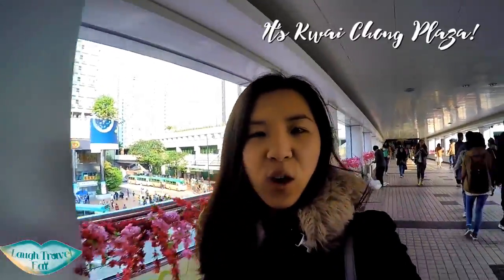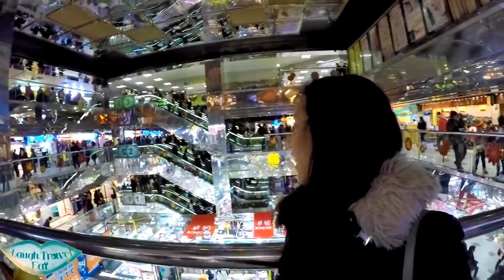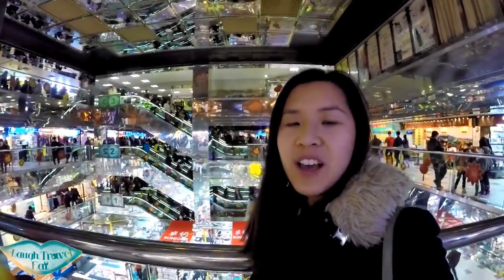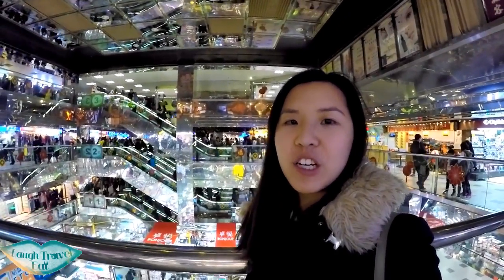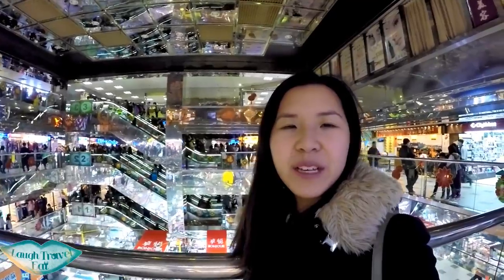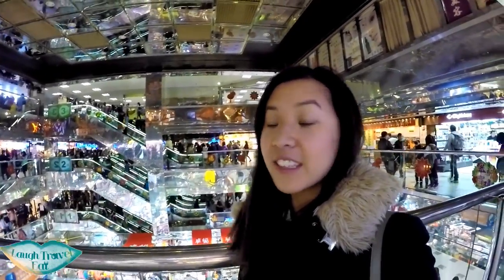Kwai Fong Plaza - Hong Kong Shopping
While Mong Kok might have been the it spot to hang out for youngster a decade ago, Kwai Chung Plaza in Kwai Fong is quickly taking over.

With a plethora of shops, services, and choices, here's how to get to Kwai Fong, what's it like inside and what to eat.

MTR: Kwai Fong Exit E (Tsuen Wan Line)